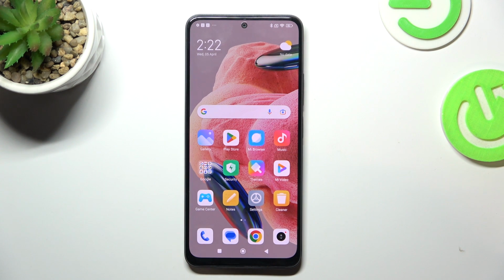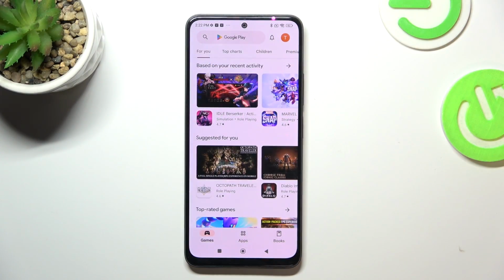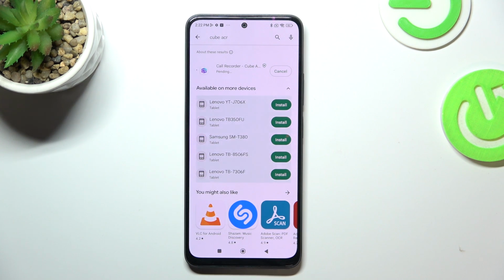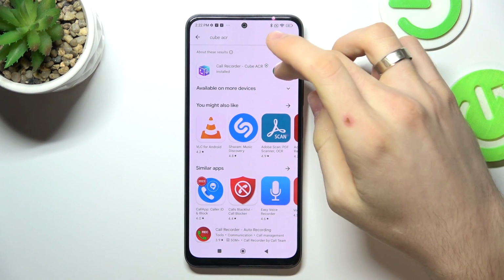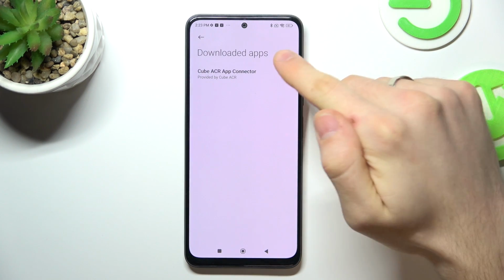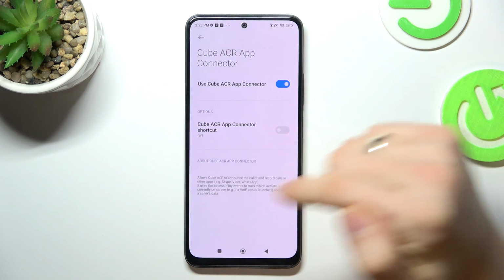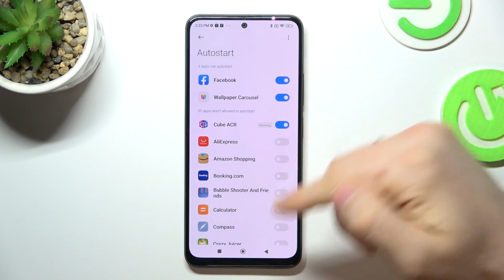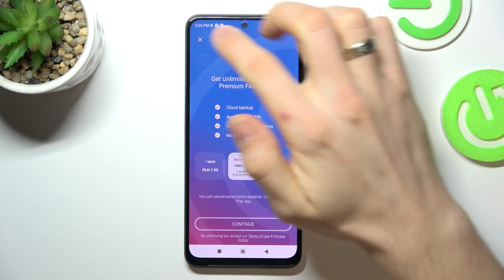How to Record Calls on Redmi Note 12?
If you're wondering how to record calls on your Redmi Note 12 smartphone, this video tutorial is for you. We will show you how to enable the call recording feature on your device, and provide you with tips to ensure that your recordings are of high quality.

How to Record Incoming Phone Calls on Redmi Note 12?